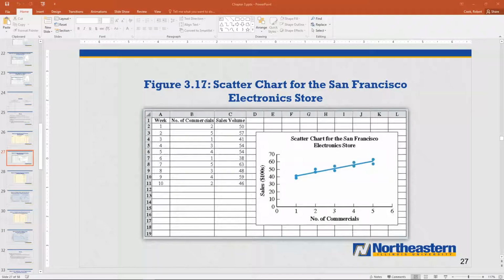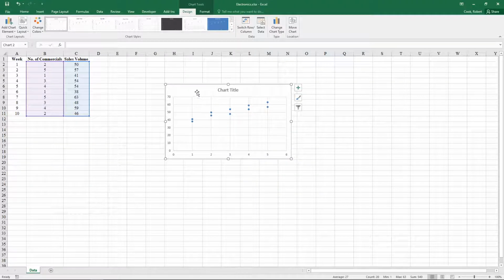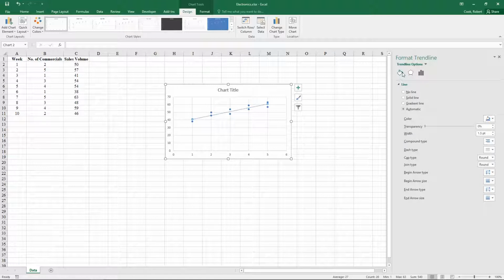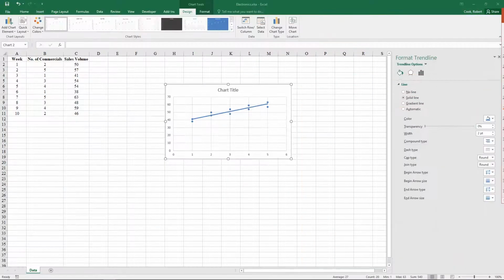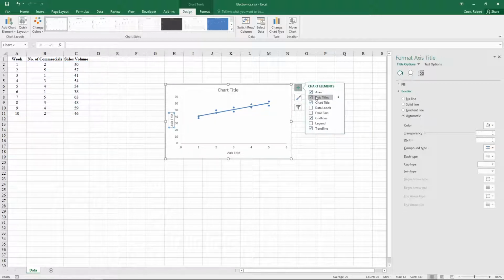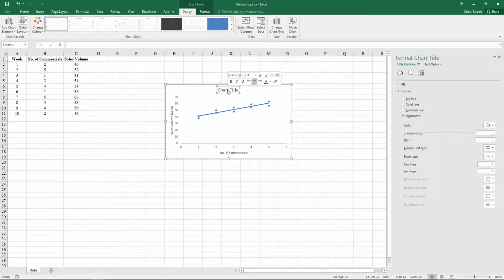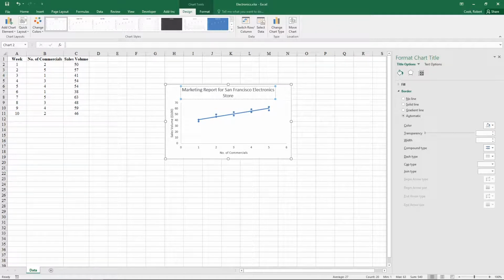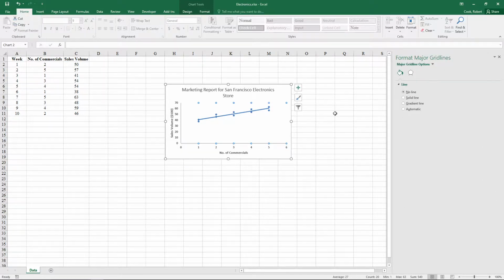Scatter Chart with Trendline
Tutorial for how to create the Electronics Scatter Chart from the Chapter 3 Slides using the file "Restaurant.xlsx". Created for courses using The Essentials of Statistics for Business and Economics, 7th Edition by Anderson, Sweeney, Williams, Camm, and Cochran. ISBN-10: 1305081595.